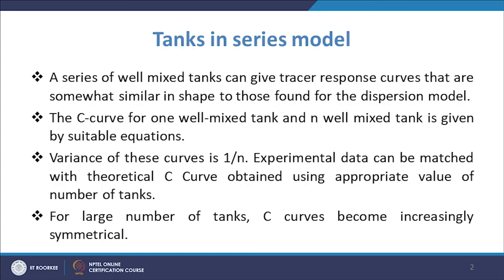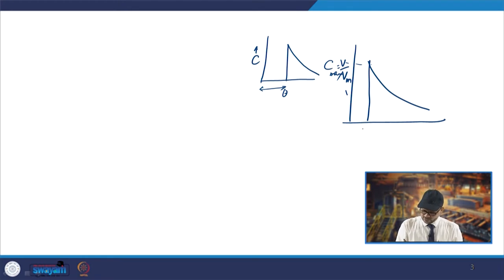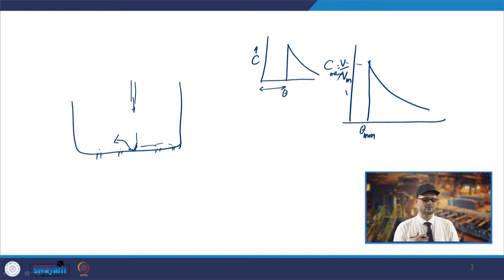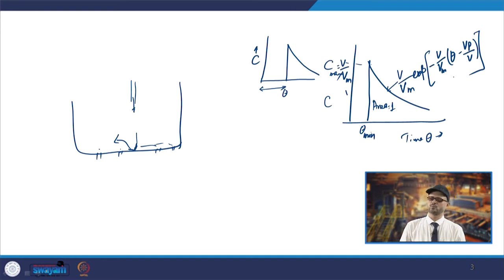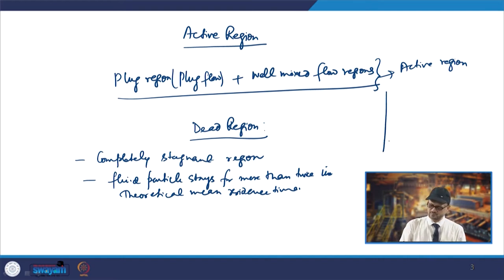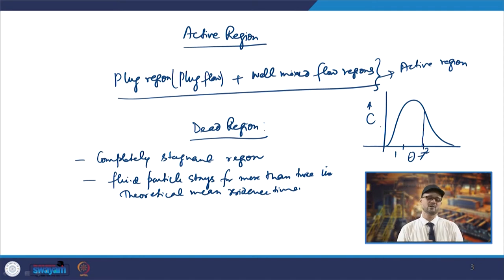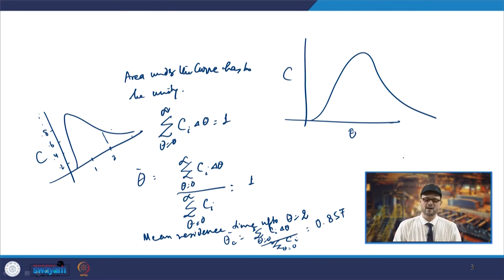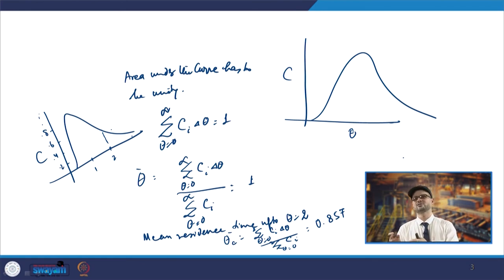Lecture 15: Plug, Mixed and Dead Regions in Tundish